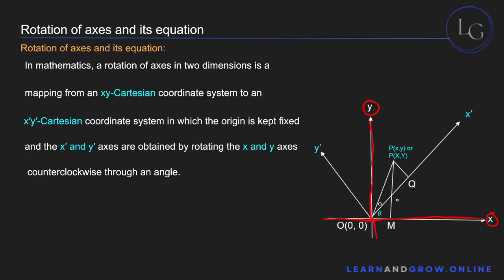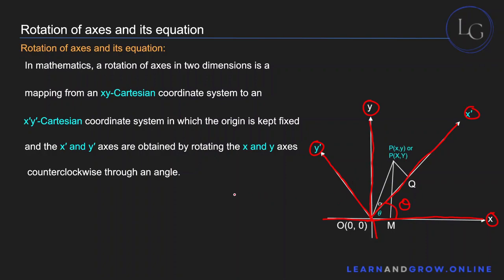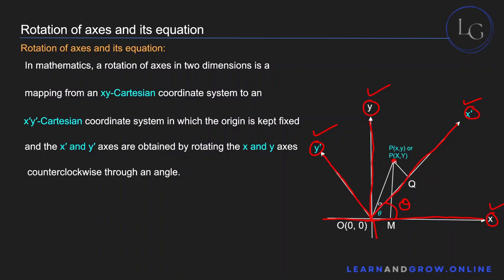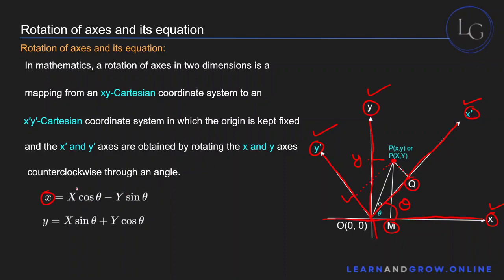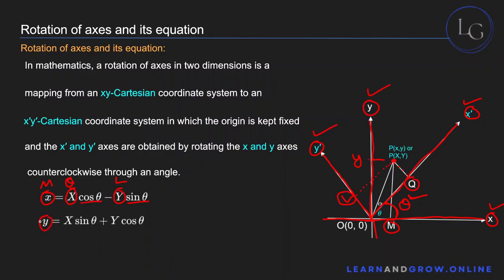Rotation of Axes and Its Equation Explained | Coordinate Geometry | What is rotation of axes?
How to find the rotation of Axes and Its Equation Explained | Coordinate Geometry | What is rotation of axes?

 Welcome to another engaging and insightful lesson in our Grade 11 & 12 Coordinate Geometry series! In this video, we delve into the Rotation of Axes and its Equation, a critical topic in the Conic Sections chapter. 🎯

🔍 What You’ll Learn in This Video:
✅ What is Rotation of Axes?
✅ Why do we rotate the axes in coordinate geometry?
✅ Derivation of the rotation formulas
✅ General equation of a conic and how it transforms
✅ Elimination of the cross-product (xy) term
✅ Real-life applications & examples

🎓 This lesson is specially designed for Class 11 & Class 12 students (CBSE, ICSE, State Boards, and other international curriculums) studying in the English medium. Whether you’re preparing for competitive exams or strengthening your core mathematical understanding, this video will give you the clarity you need.

📝 Don’t forget to:
📥 Downloadable notes & practice sheets linked in the description below (if available).

👉 Watch till the end and try the quiz at the end to test your understanding! 🧪